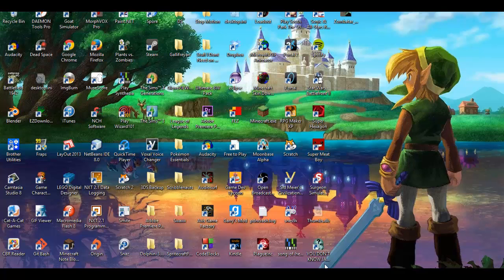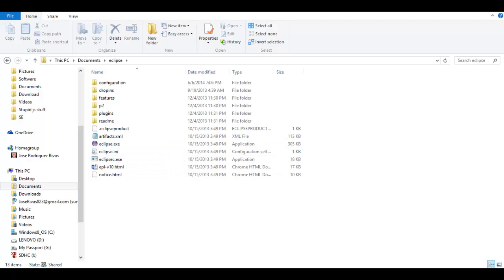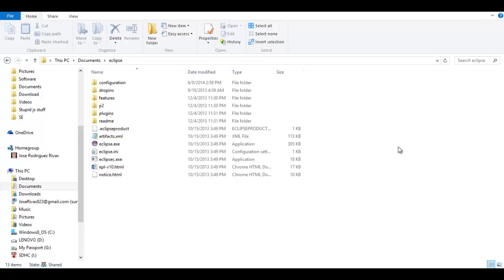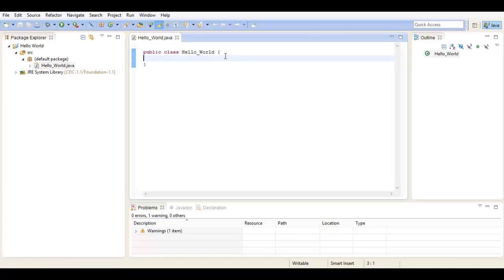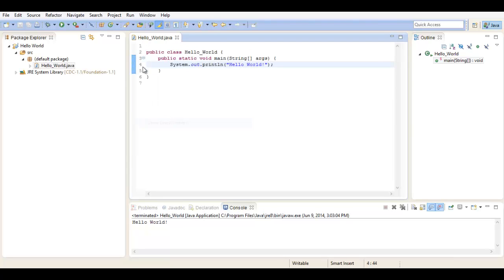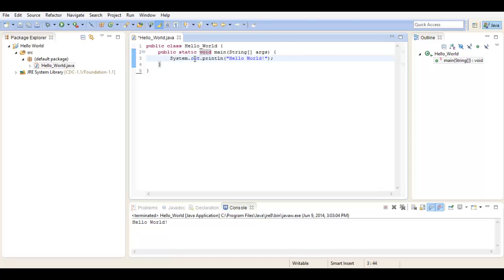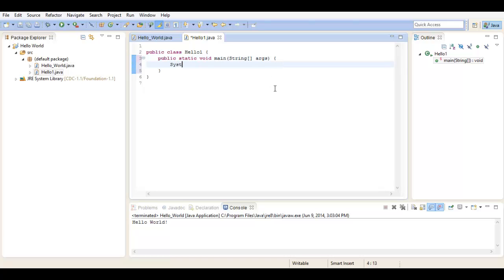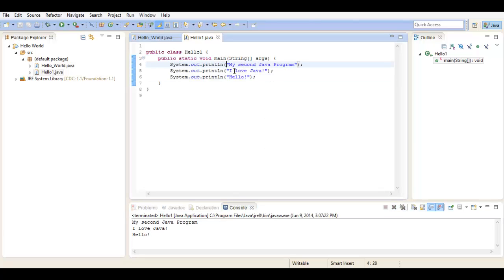Java Tutorial - Lesson 1: Introduction to Java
Welcome to the introduction to Java Programming!
In this first lesson, you will learn how to print "Hello World!" into the console of a Java program.